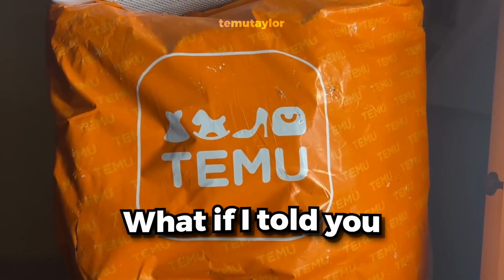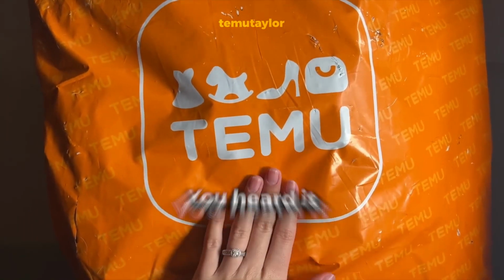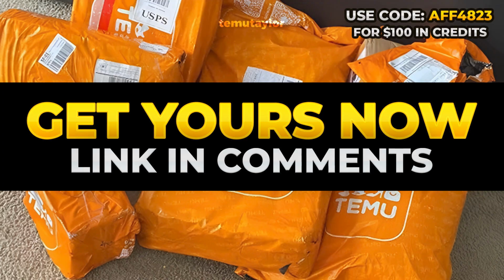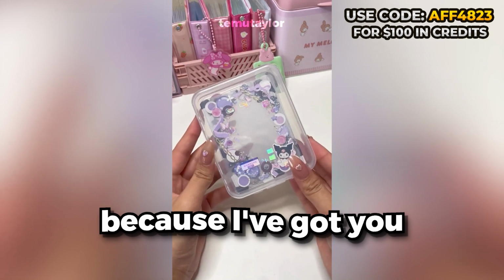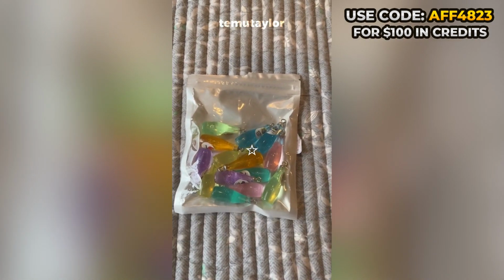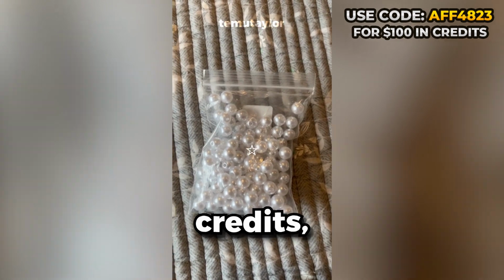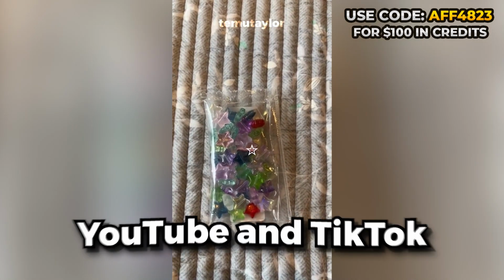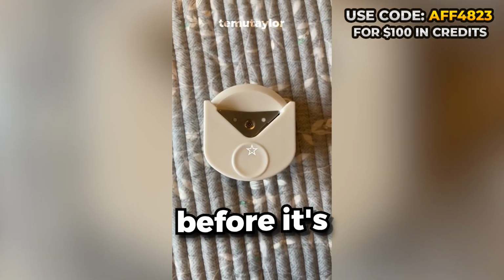How To Get FREE STUFF Glitch on Temu 2023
How to get free stuff on Temu in 2023

If you shop on Temu you might be interested in one cute couponer, SarahGrace, Mia Maples, LongHairPrettyNails, Marisa Marie, Makeupbypita, Laura Lee, Study To Success, Rae Dizzle Extras, Truly Paula

If you're looking for Temu Free Stuff you might be interested in
Truly Paula - how EVERYONE is getting free stuff from TEMU and how you can too
Crazy Deals and Steals - ‼️How To Get FREE Stuff On TEMU! Super EASY! (NEW METHOD)‼️
Shiftery Reviews - *NEW* How to get FREE stuff on TEMU 2023 (Eastiest Method)
Annesha Adams - I SPENT $20 ON TEMU & GOT 56 ITEMS! HUGE 2023 HAUL (Gadgets, Skincare, Makeup, Hair + more)

Are you looking for free Temu?
Lucas Tech - How to Get FREE Stuff on TEMU! *SUPER EASY*
Truly Paula - How to get FREE stuff on TEMU
Shiftery Reviews - *NEW How To Get Your Entire Order For Free On Temu l How To Get Free Stuff On Temu 2023 l
SarahGrace - I Bought the CHEAPEST Tech From TEMU!
Forever Family Vlogs - TEMU FIRST IMPRESSION | LOOK WHAT WE GOT FROM TEMU |VLOG#1613

Do you want to learn how to get free Temu Stuff?
muu - How to get FREE stuff on TEMU Step by Step
Luxooo - How To Earn $100+ a Day on Temu | The Temu Guide! (Best Method)

You may be interested in Temu Gifts
The Cheap Chick - TEMU Haul | 5/15/23 | Tons Of Gifts And More
Truly Paula - How To Get FREE Stuff On Amazon in 2023 (NEW METHOD)
OT Tutorials - THE TRUTH ABOUT TEMU! TEMU METHOD 2023
Symphony Taylor - HUGE TEMU HAUL WORTH $150 | BEAUTY + HOME DECOR + FASHION + JEWELRY + MORE! | Is It Worth It?!